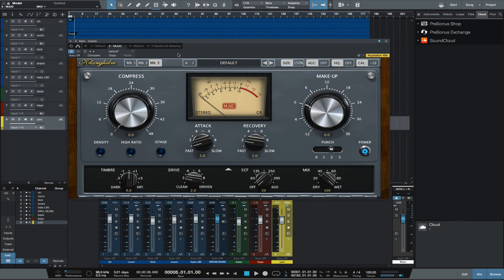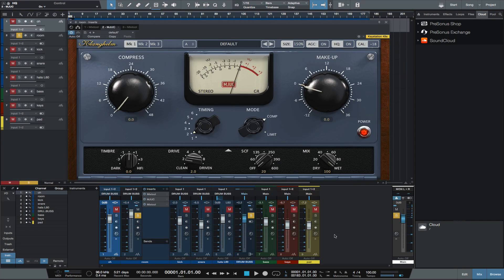Show & Tell Review Of MJUC Plug-In From Klanghelm (Part Two)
In part two of this free video Michael shows us the MJUC plug-in from Klanghelm on Drums, Bass & Mix in PreSonus Studio One 3.